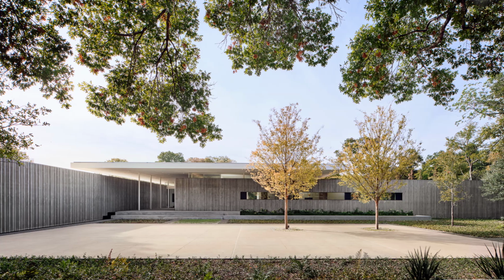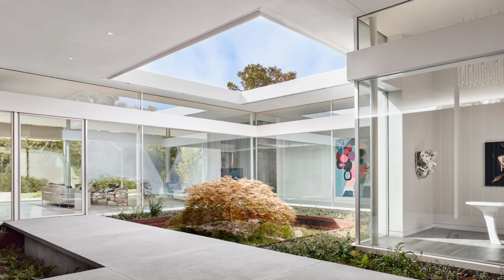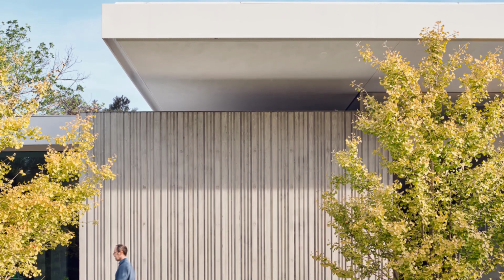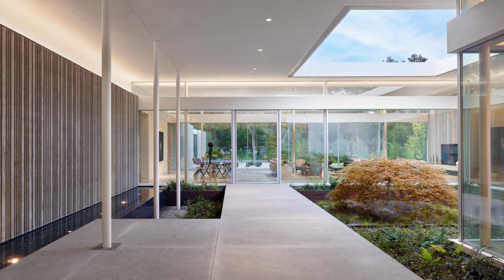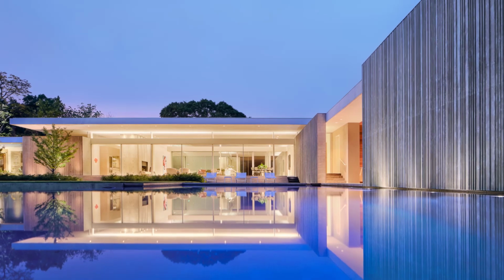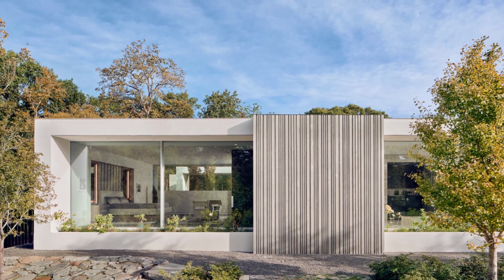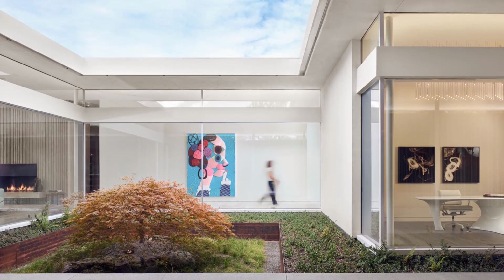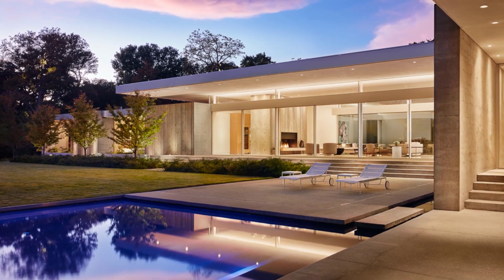Preston Hollow Residence: A Harmonious Blend of Modern Brutalism and Nature by Specht Architects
Discover the stunning Preston Hollow Residence, an 8,800-square-foot modern masterpiece designed by Specht Architects, with interiors by Magni Kalman. Located in Dallas, this home masterfully blurs the line between indoor and outdoor spaces, featuring heavy cast-concrete walls, vast glass windows, and a floating pavilion roof that provides complete shading from the Texas sun.

Inspired by the mid-century modern homes of the 1950s and ‘60s, the design integrates nature into every room, creating tranquil courtyards and flowing water features. With sustainable elements like rainwater collection and natural ventilation, this home is a perfect balance of modern brutalism, privacy, and environmental consciousness.

Join us as we explore the timeless elegance and thoughtful design of this unique Dallas modernist home.

Area: 8826 ft²
Year: 2020
Manufacturers:  Lutron, panoramah!®, Dornbracht, FSB Franz Schneider Brakel, Grohe, Blanco, Bocci, Boffi, Caesarstone, Cooper Lighting, Guardian, Halliday Baillie, Indy Lighting, Infinity Drain, Ital Windows, Kohler, La Habra, Porcelanosa Grupo, Specialty Lighting Industries, Stained Rift White Oak, +5
Lead Architect: Scott Specht
Design Team: Scott Specht AIA – Founding Principal Jakeb Novak AIA, LEED AP BD+C, Senior Project Architect Travis Power AIA, Senior Project Architect
Builder: Sebastian Construction
Landscape: Hocker Design Group
Lighting Designer: Douglas Architectural Lighting
Mechanical Engineer: E.D. Miller Service Company
Structural Engineer : Architectural Engineers Collaboration
Building Enclosure Engineer: Acton Partners, LLC
Interior Designer: Magni Kalman Design
City: Dallas
Country: United States